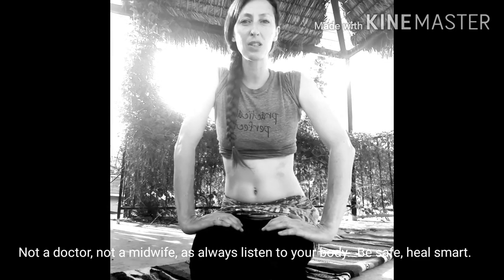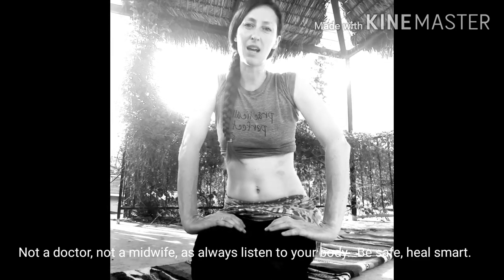Diastasis recti, exploring basic exersises used to heal and rebuild the abdominal muscles.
A huge majority of post partum women experience some degree of abdominal separation, unfortunately your muscle wall cant mend itself without some help. This roof top video scratches the surface,  thses basic exersises are recommended and utilized by many women on their journey to heal, rebuild, and close the gap.  If you have questions, comment, critiques, or video ideas, please reach out on fb Theora Cobb. Or instagram @thoughts.of.theora.  Hope ya'll are well!! Happy healing, T